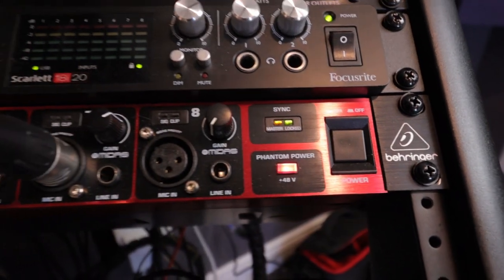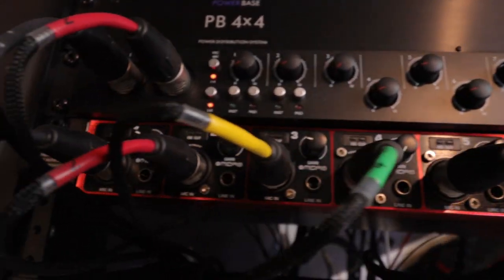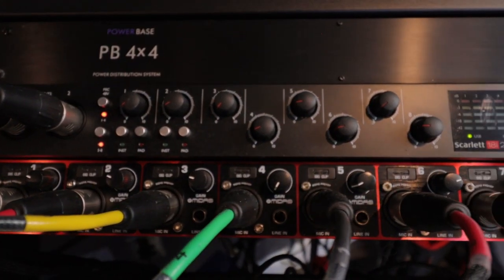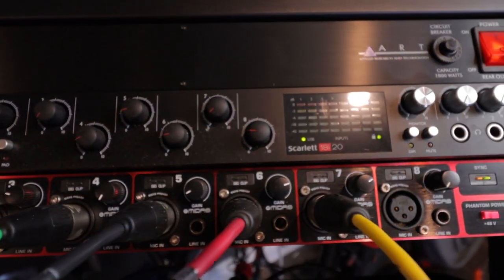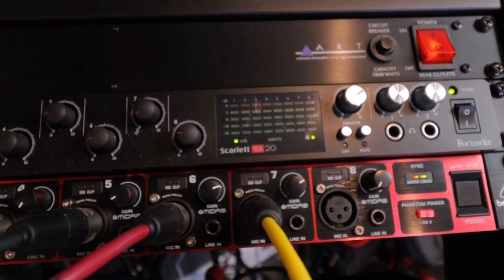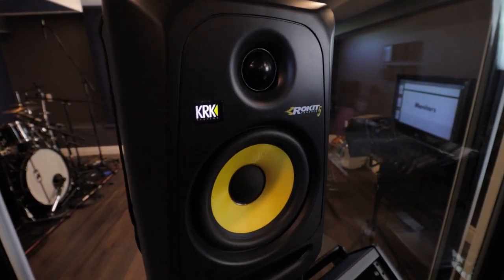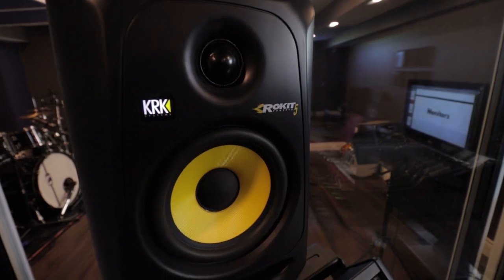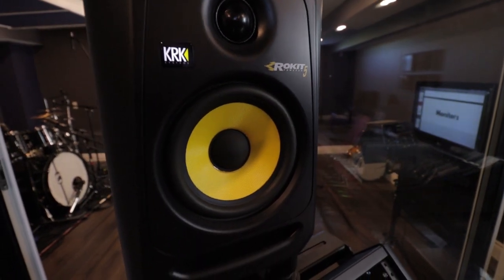Home Studio Gear Guide For Drum Recording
Want to master your drumming and get a free strategy session from Cameron? 🥁 FREE Drum Practice Guide Here

An essential gear guide for recording drums in your home studio. Maybe you're just starting out, and you'd like to create content online. It's easy to get confused with all of the information out there, so I wanted to put something together for you to create clarity in your searches.

GEAR USED TO CREATE THIS VIDEO:

DRUMS:

Mapex Black Panther - Black Widow

Sizes:

22"x18", 10"x7", 12"x8", 14"x12", 16"x14"

CYMBALS:

Meinl 15" Pure Alloy Hi Hats

Meinl 10" Classic Customs Dark Splash

Meinl 18" Classic Extreme Metal Crash

Meinl 19" Classic Custom Dark Crash

Meinl 20" Pure Alloy Medium Ride

Meinl 18" Classic Custom Dark China

Meinl 16"/18" Classic Extreme Metal Stack

DOUBLE PEDALS:

Axis AL2 w/ Micro Tune

DRUMSTICKS:

Los Cabos 5b Red Intense

INTERFACE:

Behringer ADA8200

DRUM SKINS:

Evans G2 Clear (Toms Batter)
Evans G2 Reso (Toms Reso)
Evans HD Genera Dry (Snare Top)
Evans Snare Side 300 (Snare Bottom)

Evans EMAD2

MICROPHONES:

AKGD112 MK II (Kick In)

CAD M179 Variable-Pattern Condenser (Toms)

Lewitt LCT 340 (Over Heads)

Shure SM57 (Snare Top, Snare Bottom)

Apex 210b (Room)

CAMERAS:

Canon G7X Mark ii X2

IN EARS:

Shure SE215

ABOUT CAMERON FLEURY:

Cameron is a professional drummer and entertainer from Canada. Currently Cameron creates edutainment videos, plays live and is a recording/session drummer from his home studio.

He has toured internationally with major recording artists: Terrorhorse, Betraying The Martyrs, Baptized In Blood.

Continuing to focus his career through social media, Cameron has had his content appear on several large publishings:

Metal Injection, Alternative Press, Loudwire, Sick Drummer Magazine, Kerrang!, Ultimate-Guitar, Metal Hammer.

​Outside of his own social media Cameron appears on countless videos from YouTubes Glenn Fricker and has even done a session with high profile YouTubers: PelleK, Raon Lee, Stevie T, Cole Rolland.